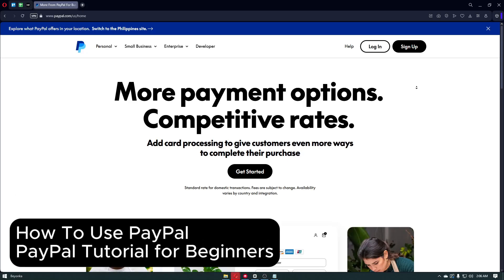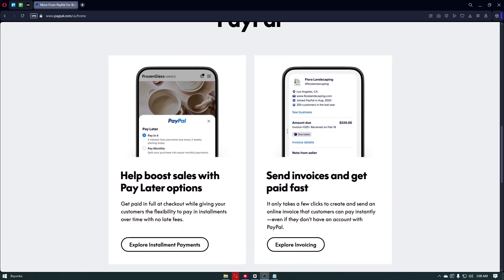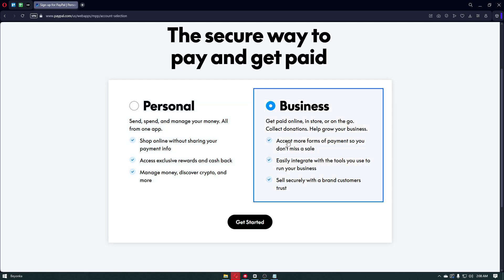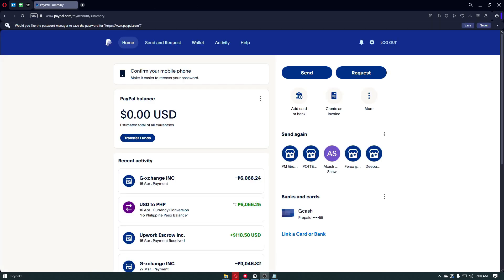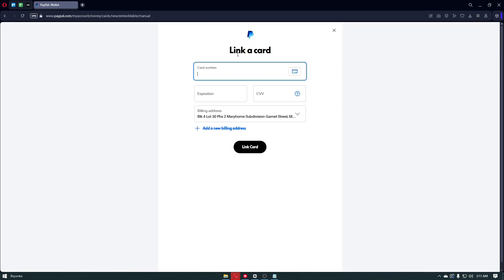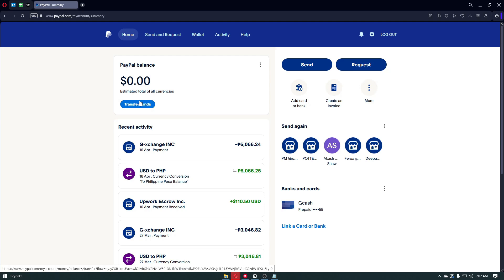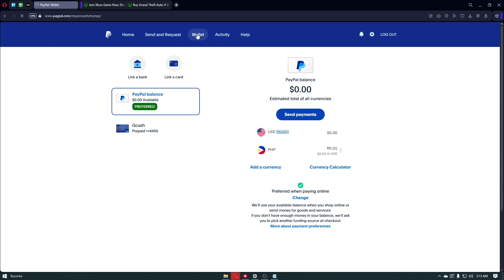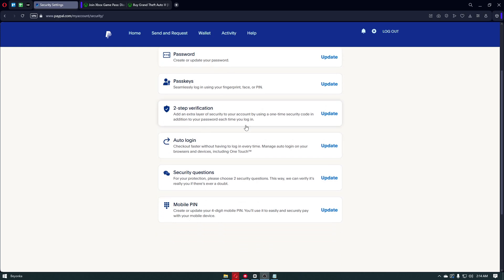NEW! How to Use PayPal in 2025 💳 | PayPal Tutorial for Beginners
💳 How to create a PayPal account and set up your payment methods
🛍️ Sending and receiving payments easily and securely
🌍 How to make international payments and conversions
⏳ Timestamps & Video Chapters:
0:00 Intro – Why Use PayPal in 2025
0:45 Creating a PayPal Account & Setting Up Your Profile
1:30 Adding and Managing Your Bank Account or Credit Card
2:50 How to Send Money or Make Payments with PayPal
4:00 Receiving Payments & Managing Transactions
5:00 How to Secure Your PayPal Account with Two-Factor Authentication
6:00 How to Transfer Funds from PayPal to Your Bank Account
7:10 Using PayPal for Shopping and International Payments
✅ Get started with PayPal easily, even if you’re a complete beginner
✅ Learn how to safely send and receive money online
💡 Who Is This Video For?
✅ Users who want to understand how to send, receive, and manage money online
✅ People wanting to set up a PayPal account for online shopping or freelance work
📢 Follow me for more digital finance tips and tutorials!